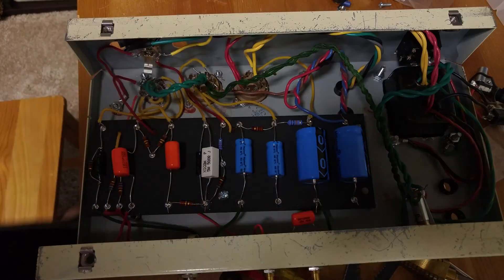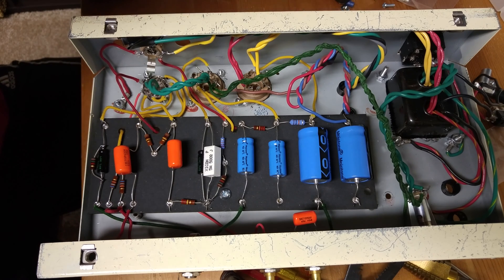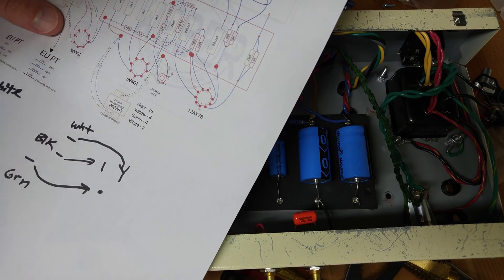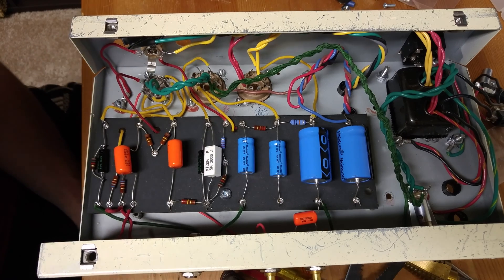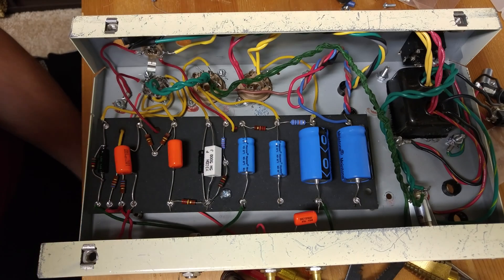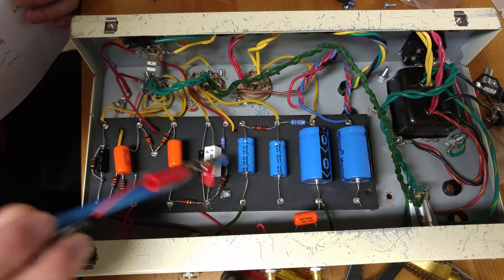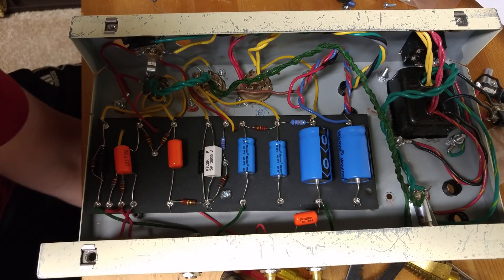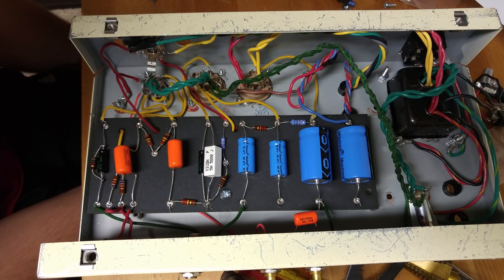Epiphone Valve Jr Rebuild pt 6 - Mods!!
I discuss some mods for my new 5F2A Tweed Princeton housed in an Epiphone Valve Jr.  A tone clip will follow shortly.  Most of these could also easily apply to a 5F1 Champ.

- Swapping the 25 uf / 25 v capacitor for a lower value, possible 1 uf or 10 uf.  The lower the value the tighter the bass should be.

- Inserting a SPDT switch to keep the stock negative feedback wire running from the 22k resistor to the speaker output jack or to remove it.  Removing the negative feedback will increase gain.

- Using a DPDT switch to allow switching between 4 ohm or 8 ohm speaker output impedance.

5F1 mods

5F2A mods